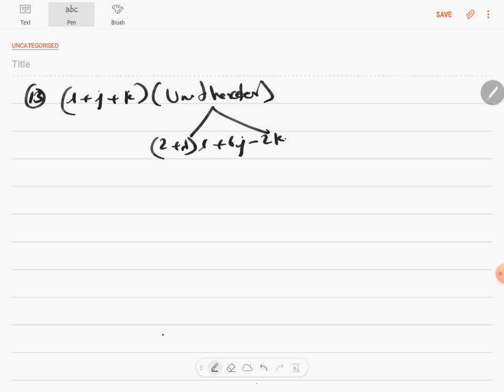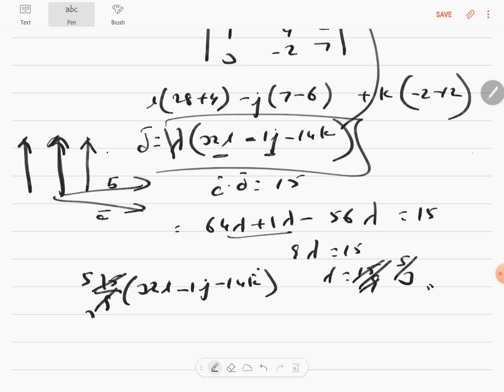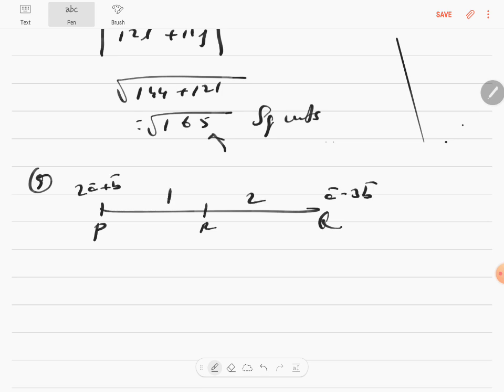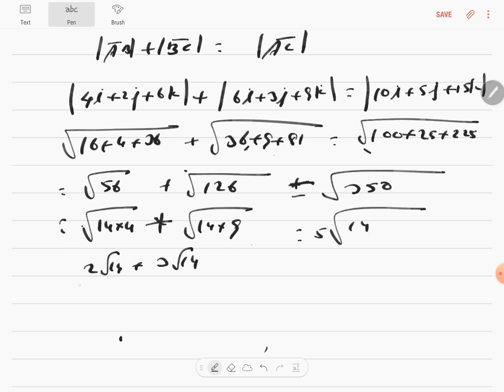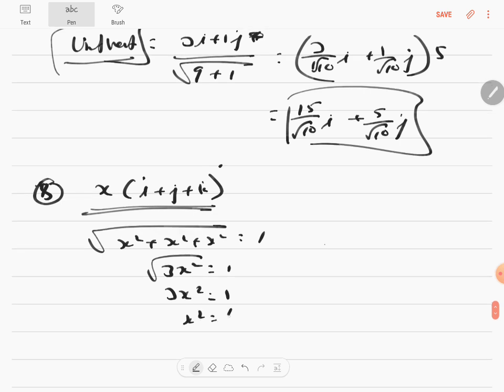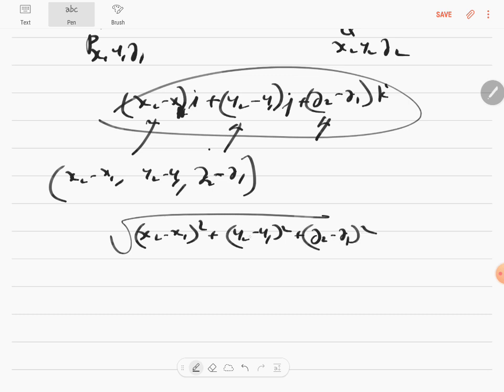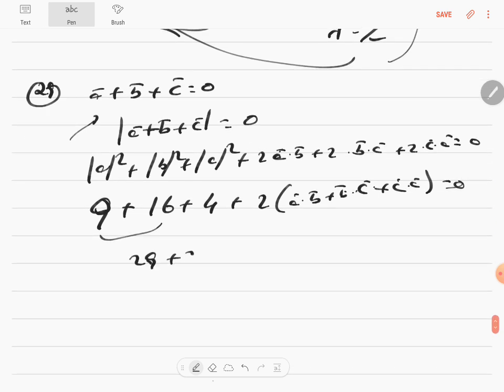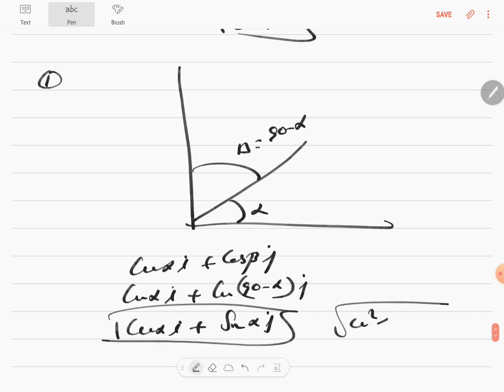Vectors miscellaneous 13 sums and examples